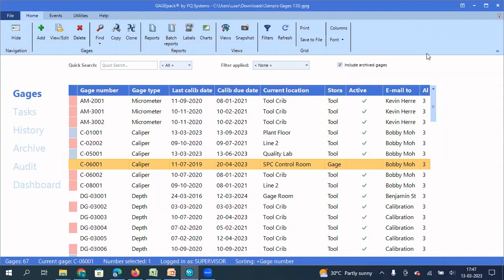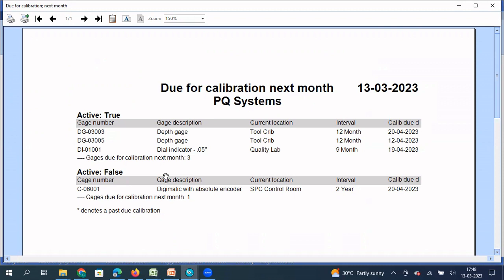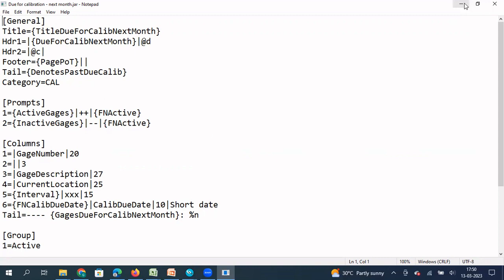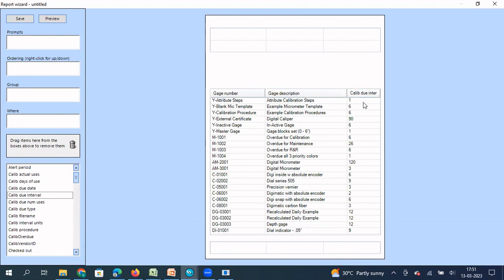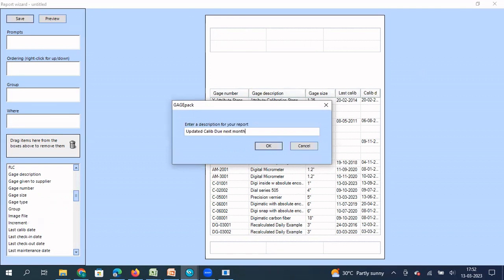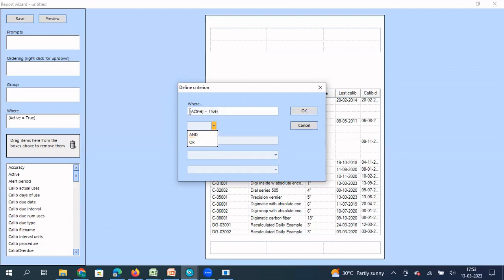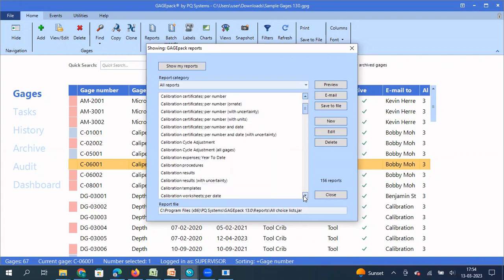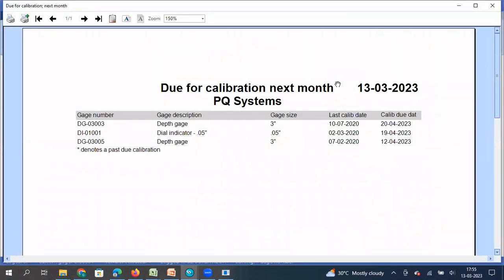GAGEpack training videos - How to create new reports / Edit existing reports in GAGEpack.